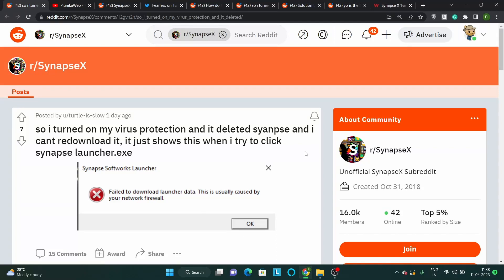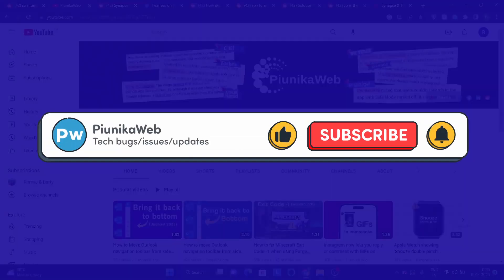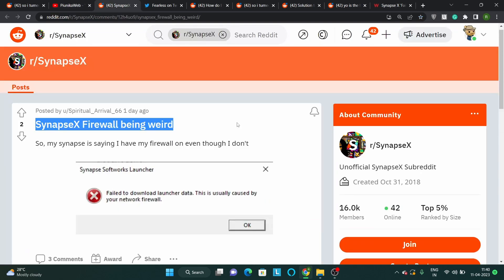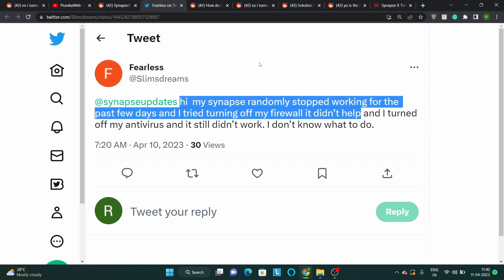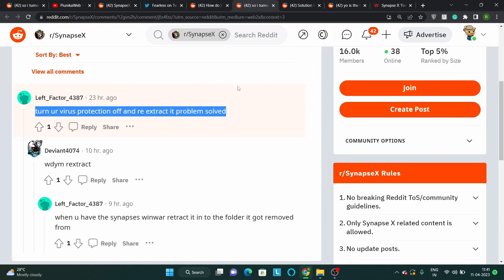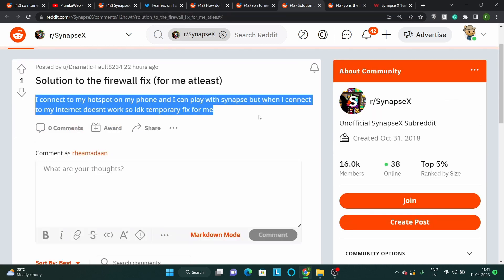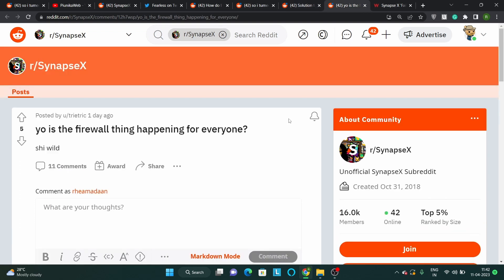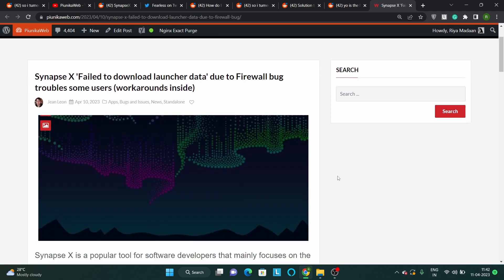Synapse X 'Failed to download launcher data' due to Firewall bug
Some Synapse X users are getting a 'Failed to download launcher data' error due to Firewall bug, but there are some workarounds.